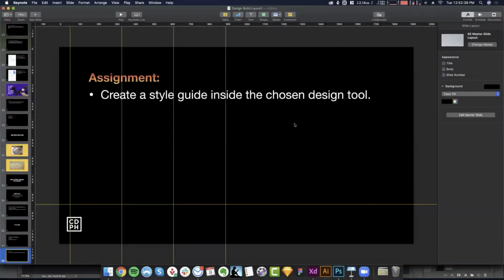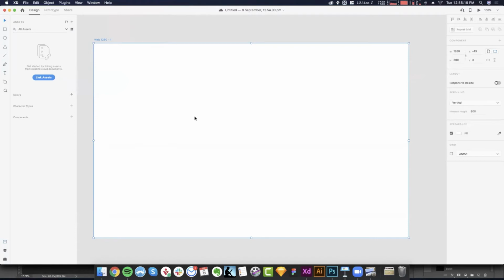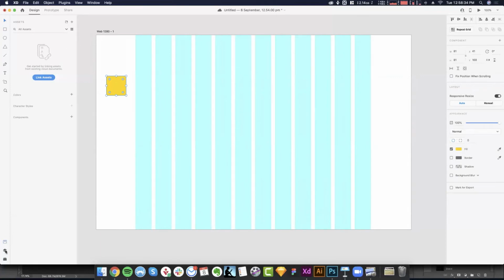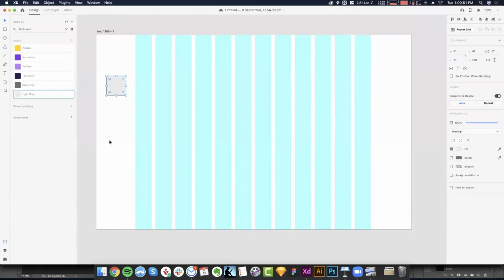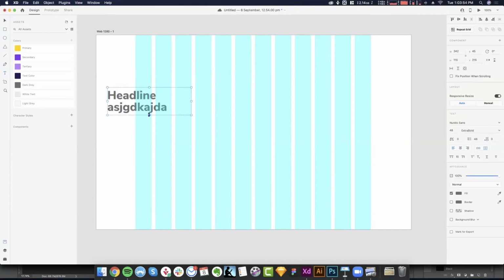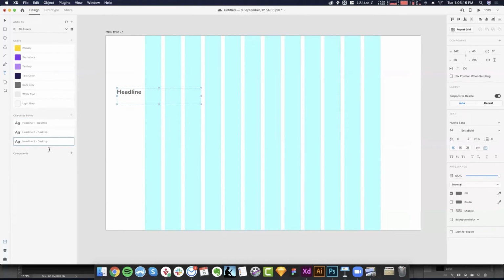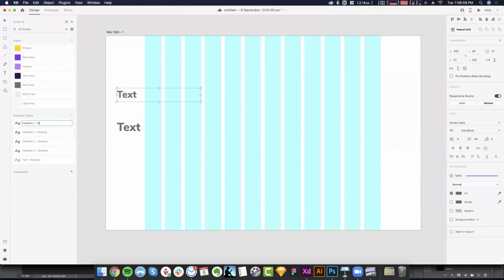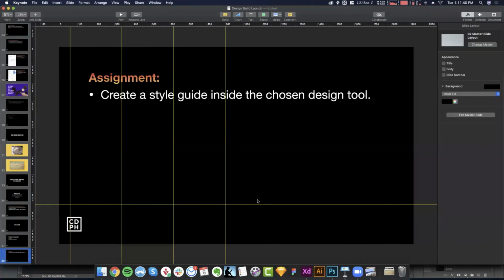Design Build Launch Webisode 3: Setting up project & styleguide creation inside Adobe XD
Chapters
0:00 - Intro
0:13 - The Goals for this Webisode
1:11 - The Resources that we will use for this video
1:49 - One Quick Question
3:51 - Have You Heard These Phrases From Clients?
5:47 - Benefits of Having A Style Guide
8:34 - The Style Guide
9:24 - The Process of Making A Style Guide
27:21 - Assignment